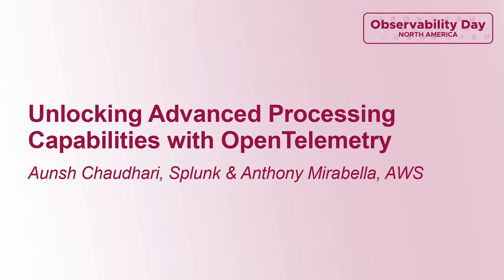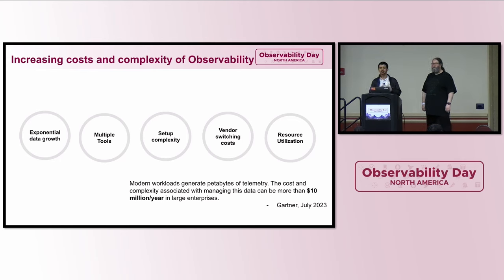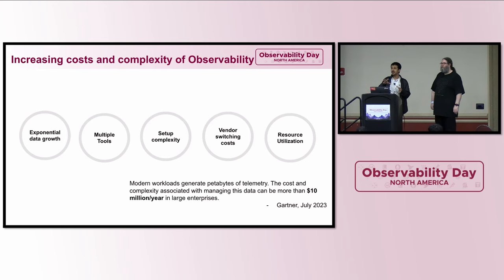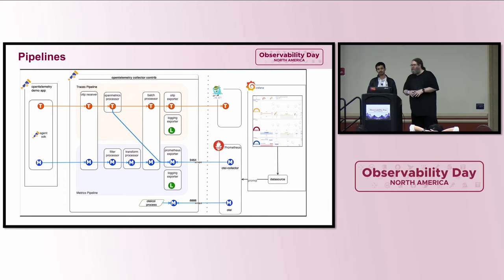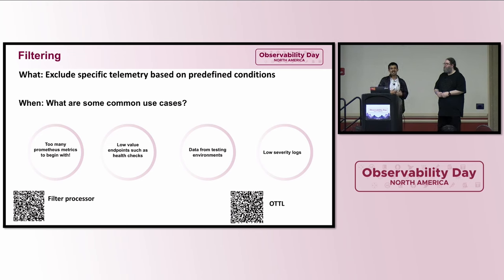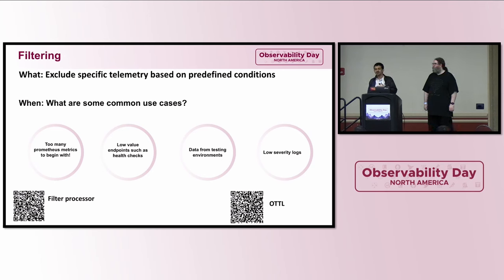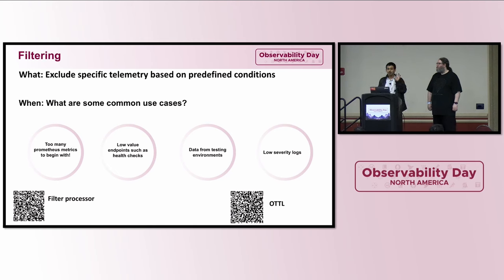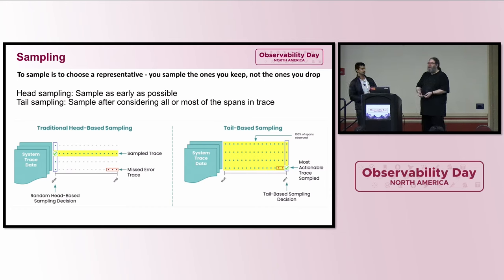Unlocking Advanced Processing Capabilities with OpenTelemetry - Aunsh Chaudhari & Anthony Mirabella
Unlocking Advanced Processing Capabilities with OpenTelemetry - Aunsh Chaudhari, Splunk & Anthony Mirabella, AWS

OpenTelemetry stands at the forefront of modern observability, providing a robust framework for collecting, processing, and exporting telemetry data in complex distributed systems. In this session, we will go over how you can benefit from the processing capabilities of OpenTelemetry, presenting an exploration of different features and their potential impact on optimizing observability. We will talk through some real world examples and best practices allowing you to control costs, reduce data volume, balance overhead, and focus on critical telemetry data. By the end of this session, you will know how to transform, filter, sample and route data effectively at scale with OpenTelemetry.